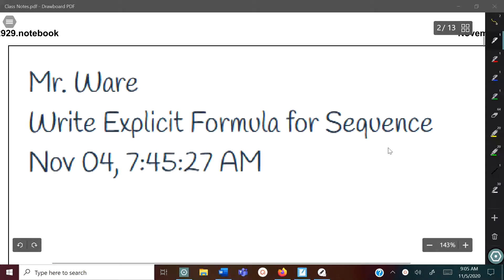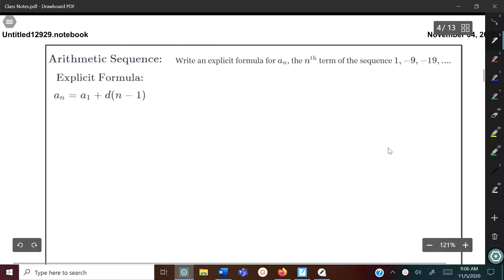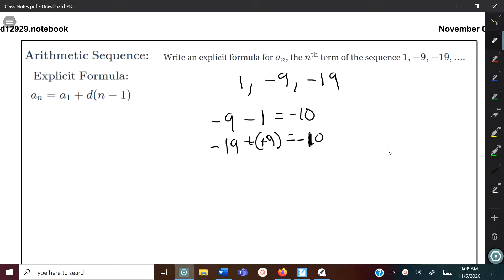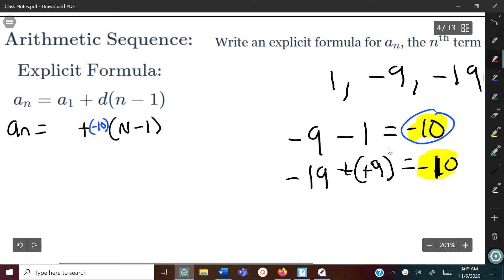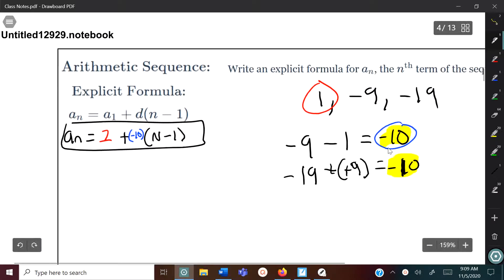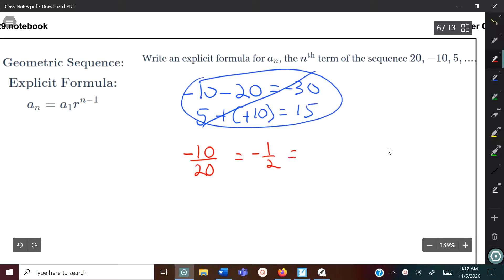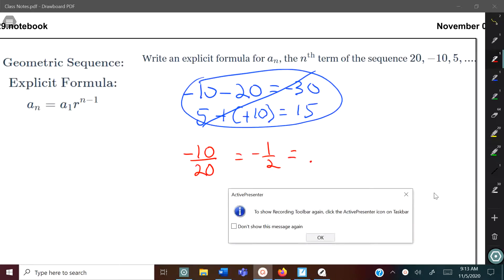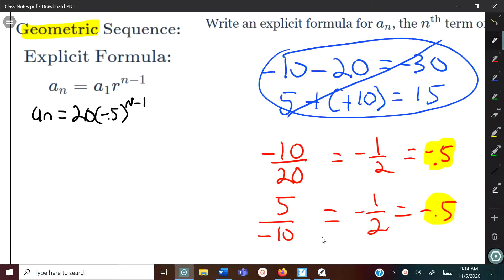Write Explicit Formula for Sequence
Delta Math